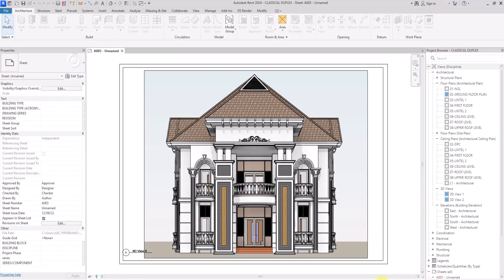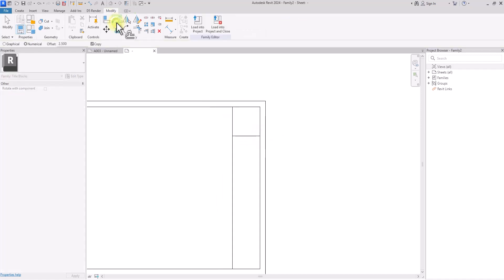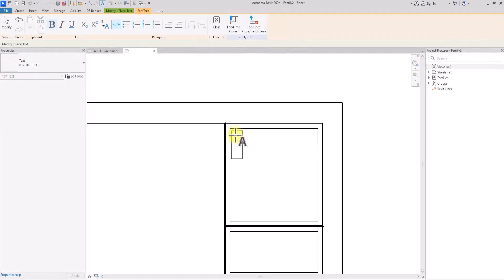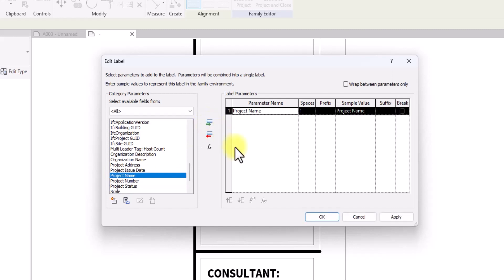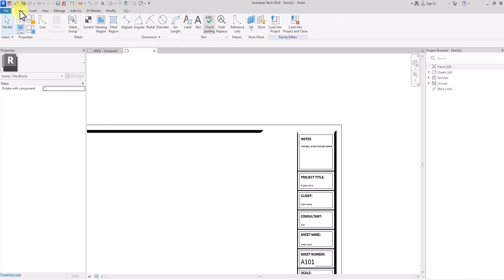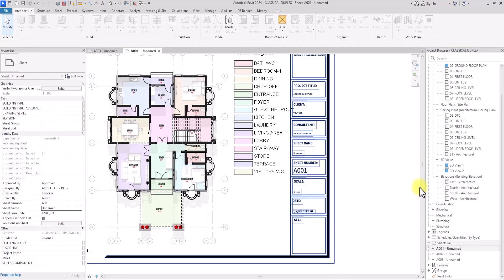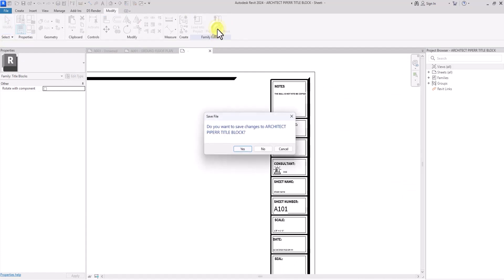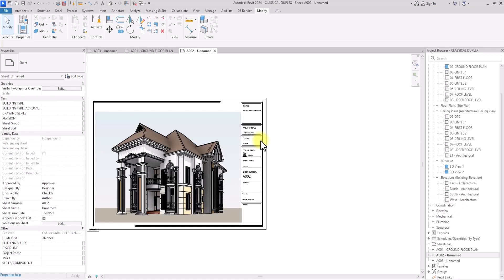How To Create Custom Sheets In Autodesk Revit 2024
In today's video let's explore how to create unique title blocks on sheets in Autodesk Revit. This gives users a wide range of versatility and utility especially in presentation and working drawing aspects.